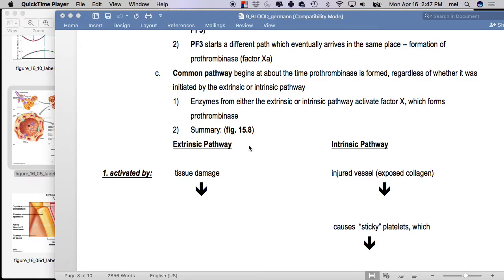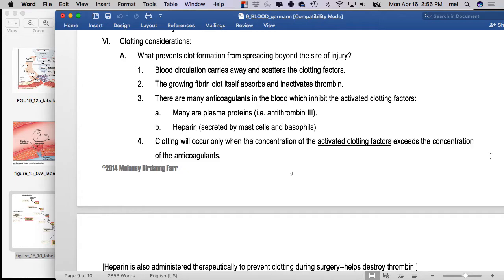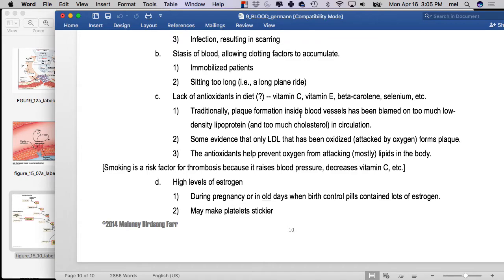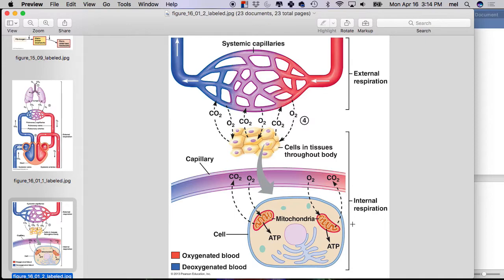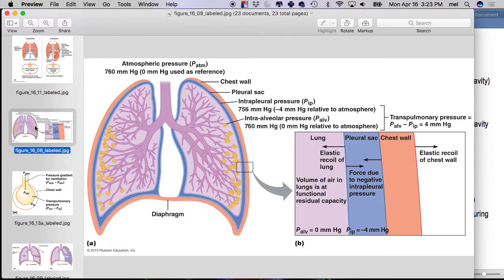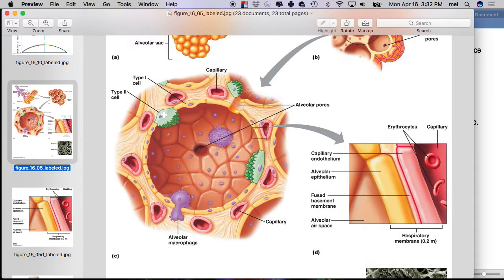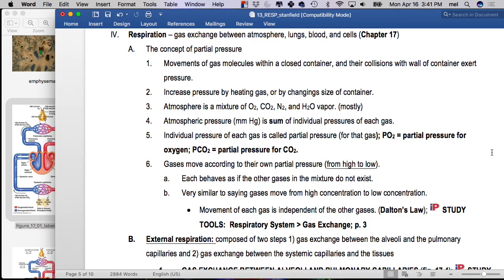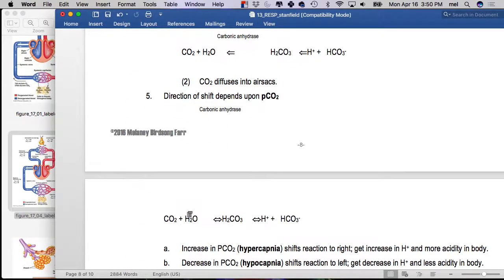Spring 2018, Blood and Respiratory System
s18 blood resp